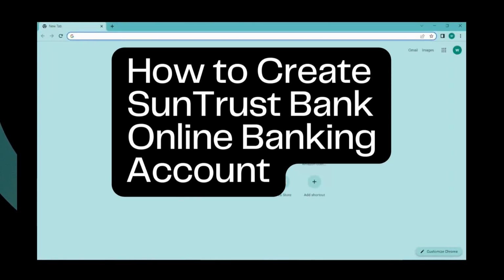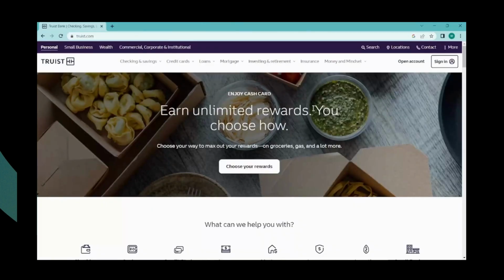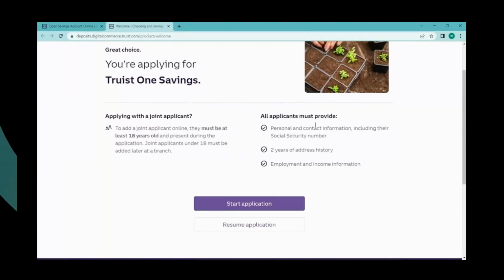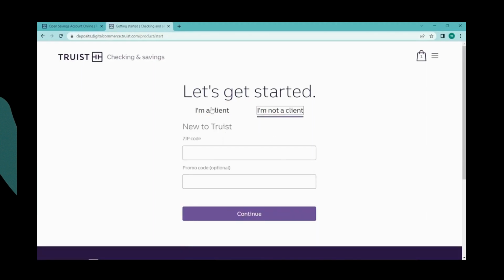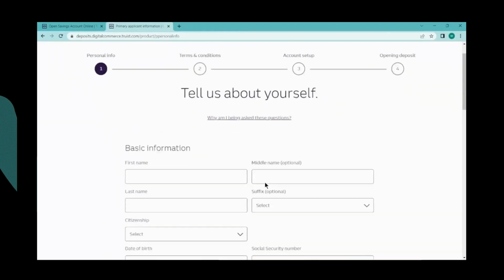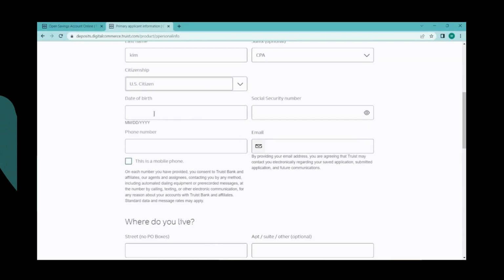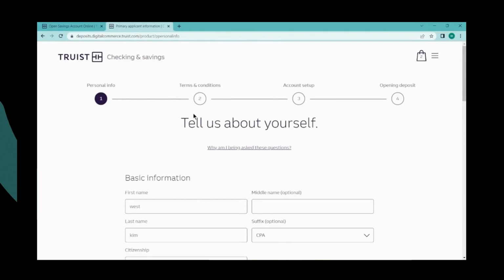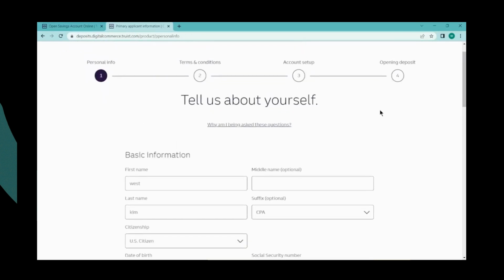How to Create SunTrust Bank Online Banking Account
Welcome to AppHacks101! In this tutorial, we'll guide you through the process of creating a SunTrust Bank online banking account. Online banking offers convenience and easy access to your finances, and SunTrust Bank provides a user-friendly platform for managing your accounts. Whether you're a new customer or an existing one looking to set up online banking, we've got you covered. We'll walk you through the step-by-step process of creating your SunTrust online banking account, including registration, account setup, and security measures. Join us and start banking online with SunTrust!

Timestamps:
00:12 - Introduction to SunTrust Bank Online Banking Account
00:35 - Registering for a SunTrust Bank Account
01:00 - Setting up Online Banking with SunTrust